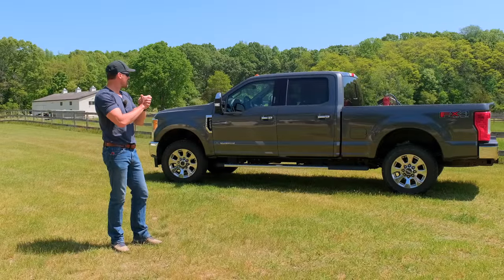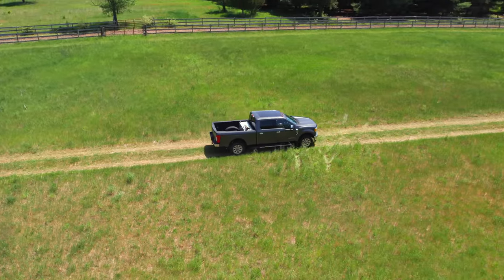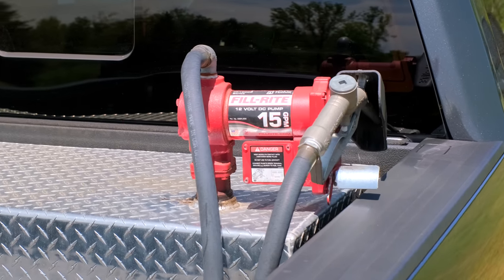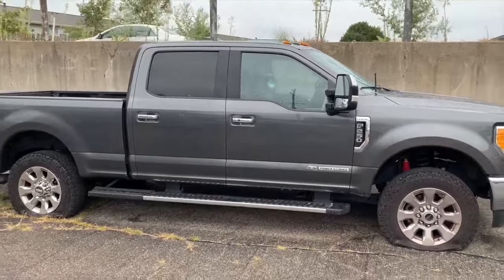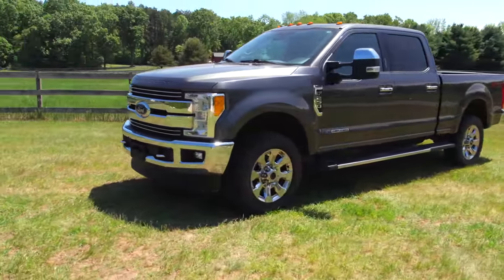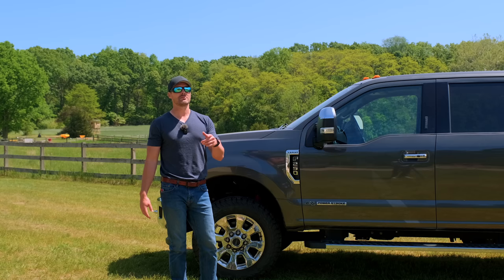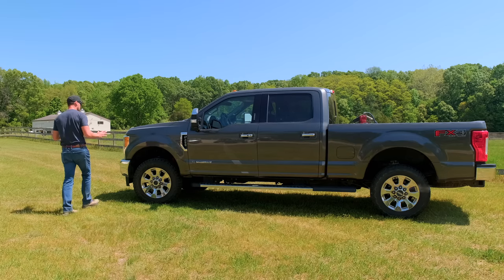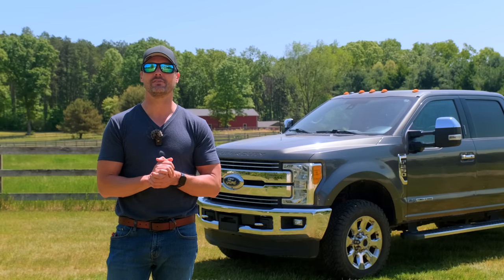YOU SHOULD BUY A FORD SUPER DUTY POWERSTROKE TRUCK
I'm selling my Ford F250 Superduty, but not because it hasn't been a great truck! But because my needs have changed. I'll walk you through its history and what I like about it, and if you're interested it's for sale at the time of posting this video!